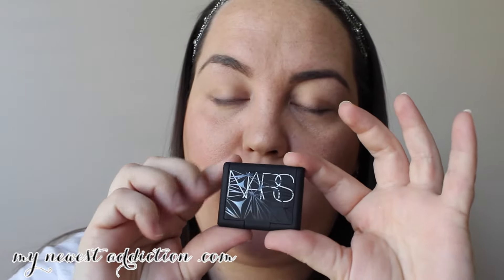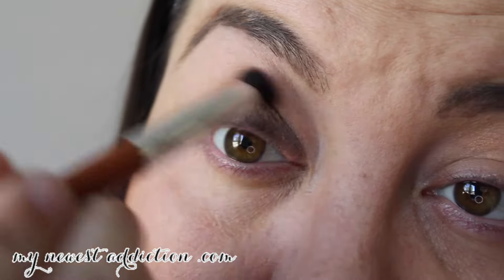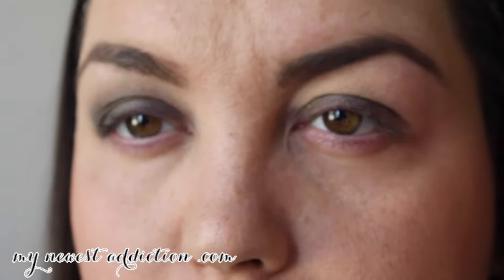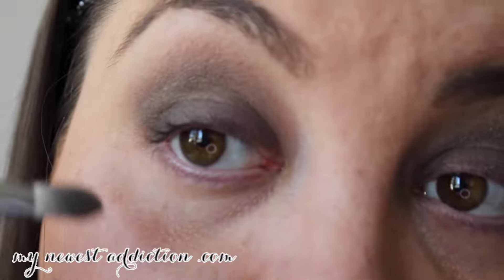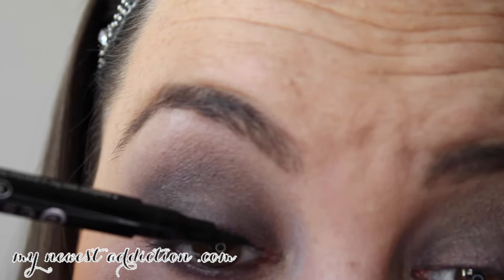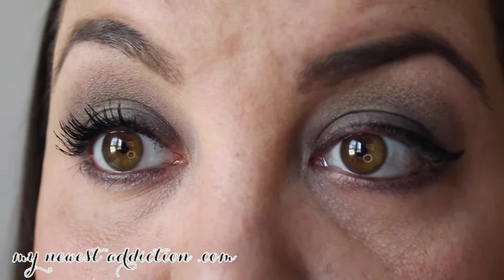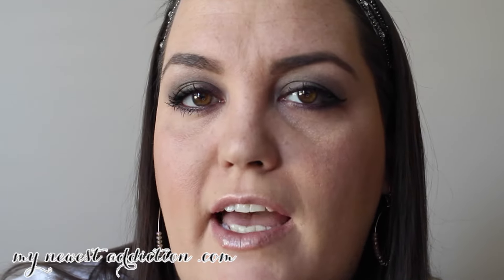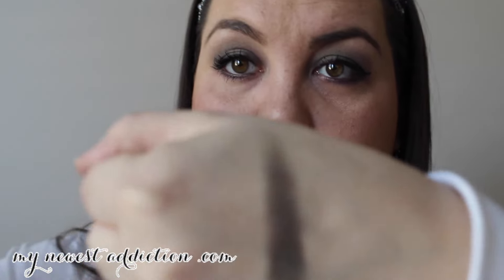Easy One Eyeshadow Smoky Eye Tutorial | My Newest Addiction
❤ ❤ ❤ ❤ O P E N ❤ M E ❤ ❤ ❤ ❤ {watch in HD}

This is a tutorial for a one eyeshadow smoky eye.  I am using the NARS Gabon shade and just because you are all so awesome I want to give one away to you.